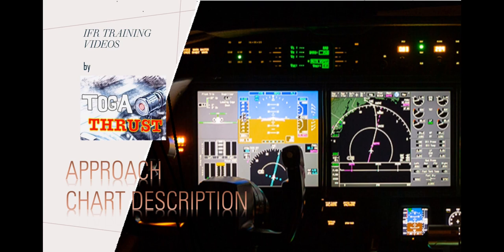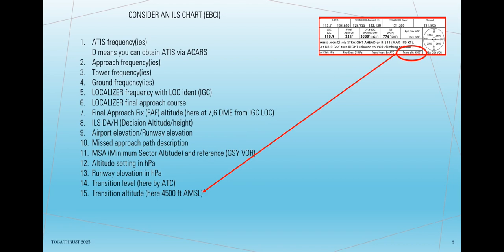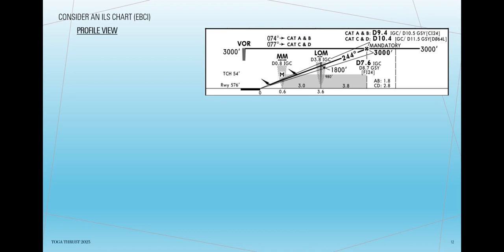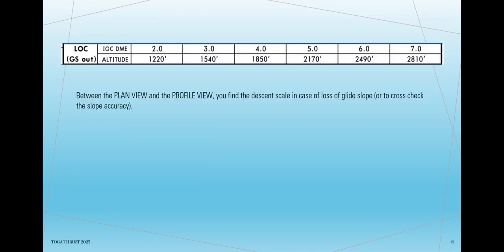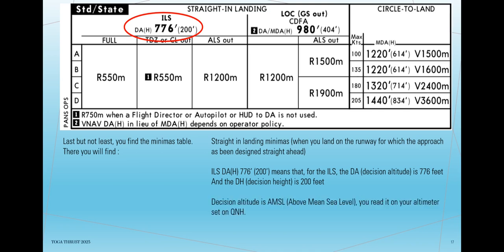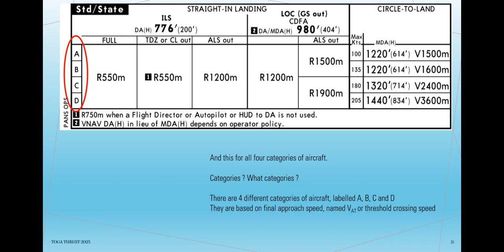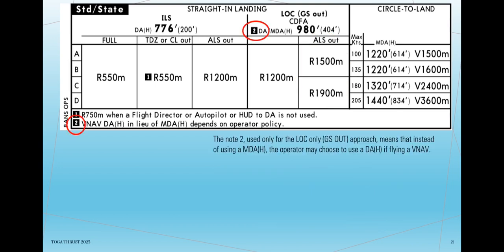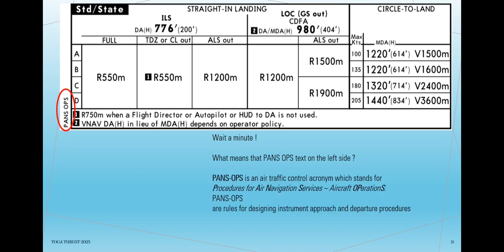IFR BRIEFINGS VIDEOS - MODULE 11 - APPROACH CHART DESCRIPTION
0:00 INTRO
0:43 ILS CHART
5:03 PROFILE VIEW
5:51 PLAN VIEW
7:16 DESCENT SCALE
8:11 SLOPE, R/D
9:01 MINIMAS TABLE
16:45 OUTRO